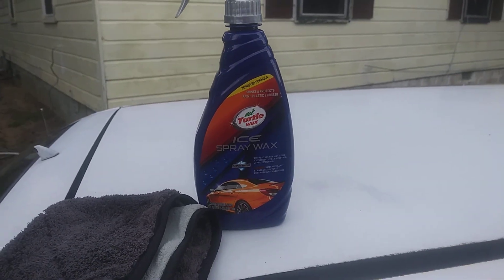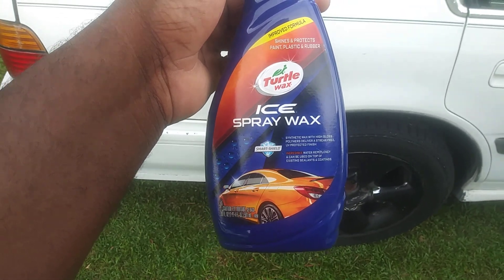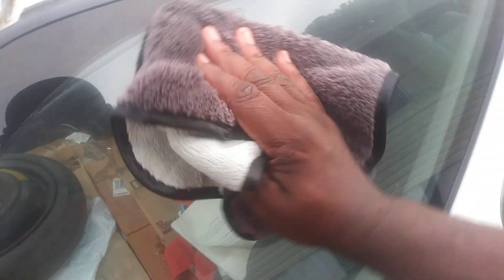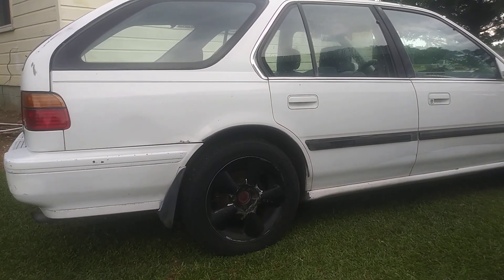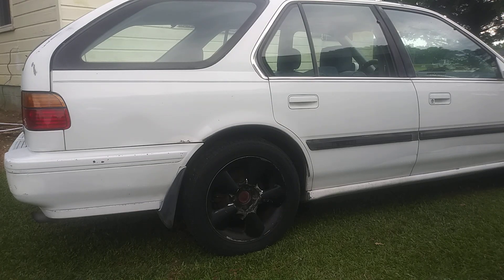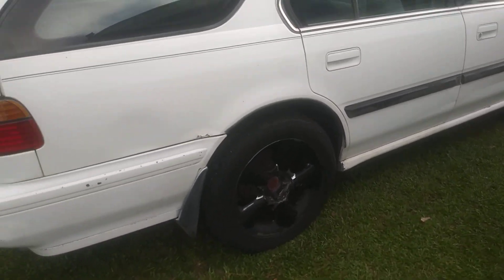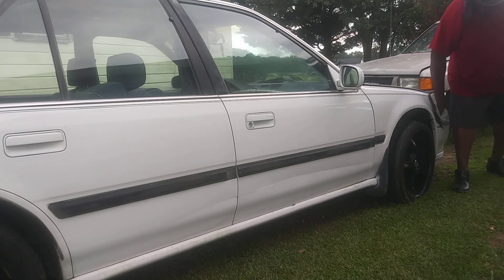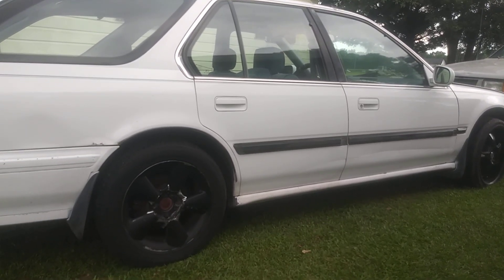New improved turtle wax ice spray wax test on white paint job